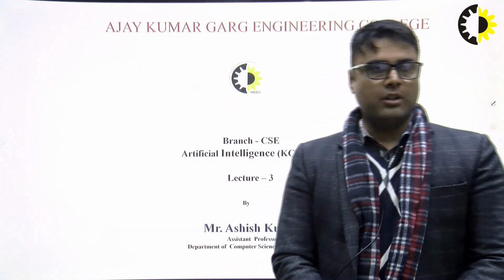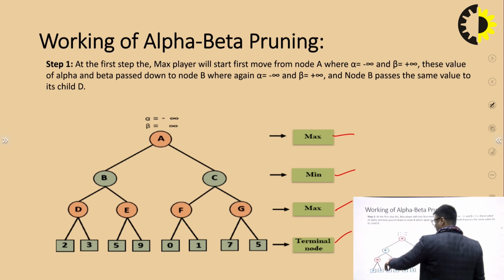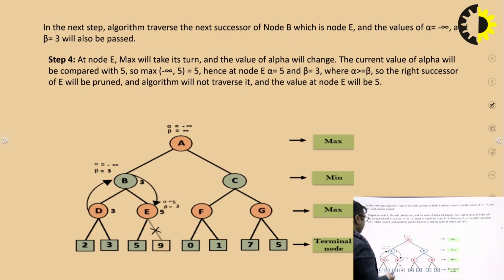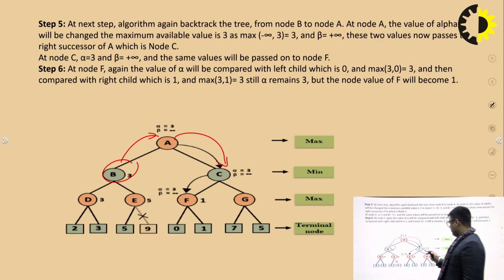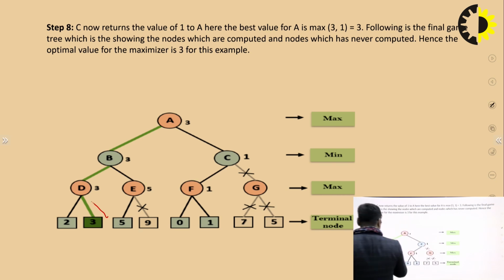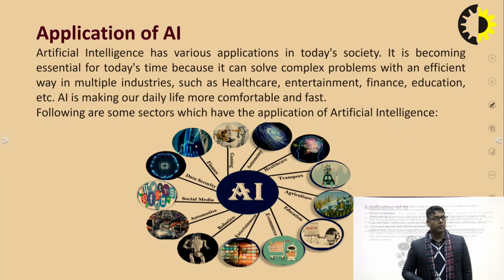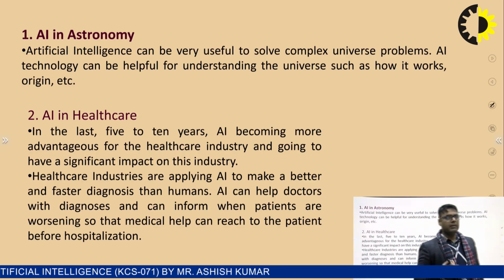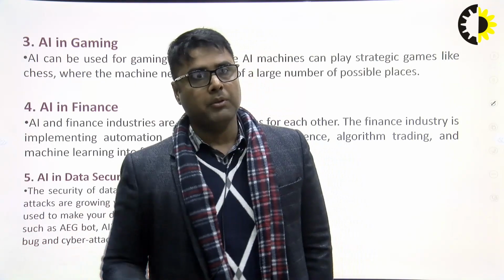ALPHA BETA PRUNING & APPLICATION OF AI || LECTURE 03 BY MR ASHISH KUMAR || AKGEC